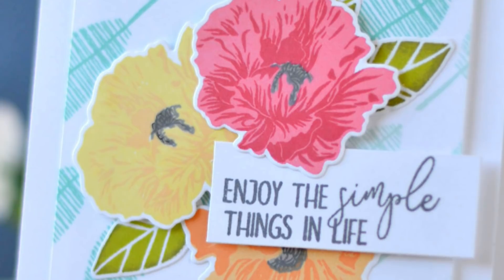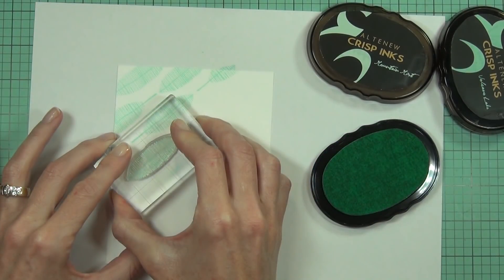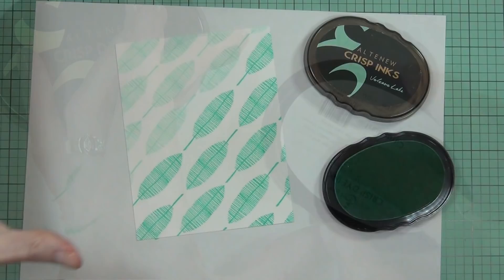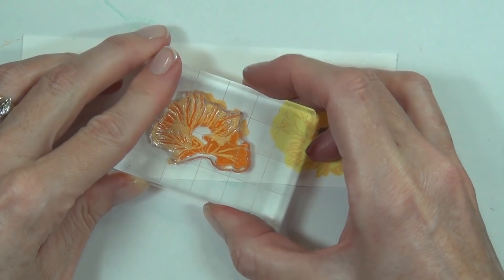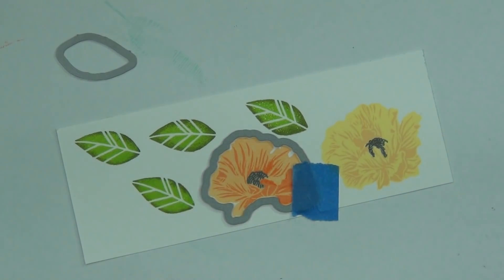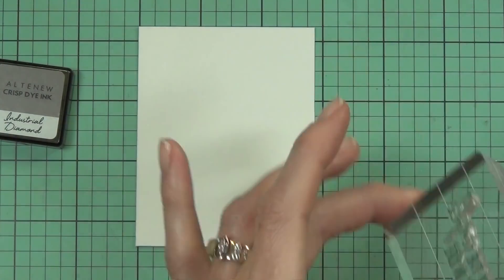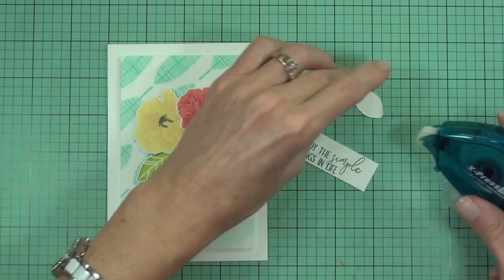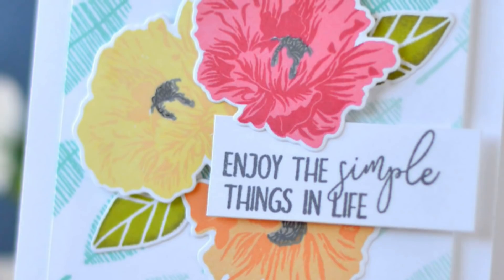Ellen Hutson & Altenew Mix-it-Up Challenge October 2017!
So very excited to be at the Ellen Hutson Mix-it-Up Challenge with Altenew, using the fab Poppy Fields Stamp Set!
For more information, including a full list of supplies and still pics and links to the EH Challenge (for your chance to win), you can visit me at my blog here

Happy Papercrafting!
Therese